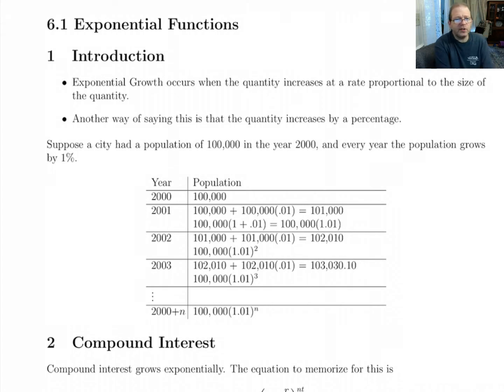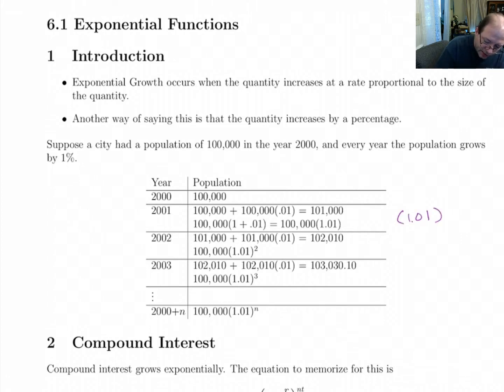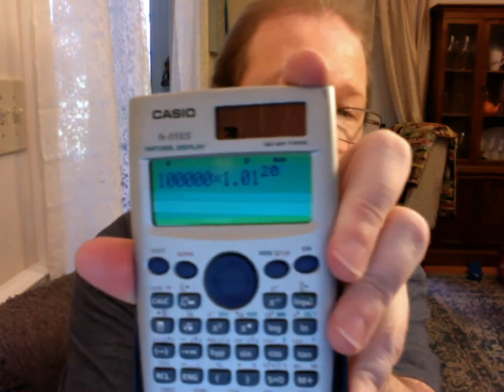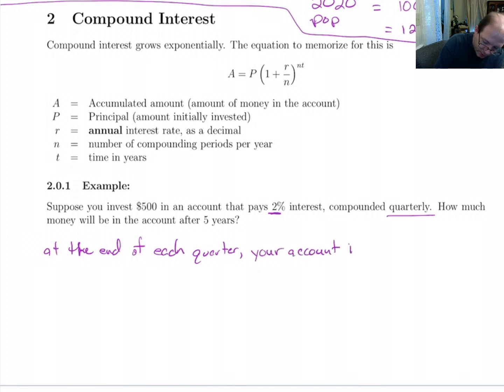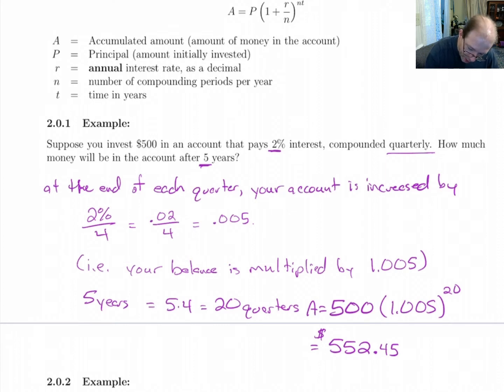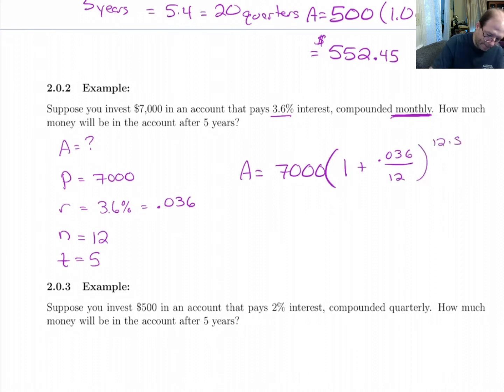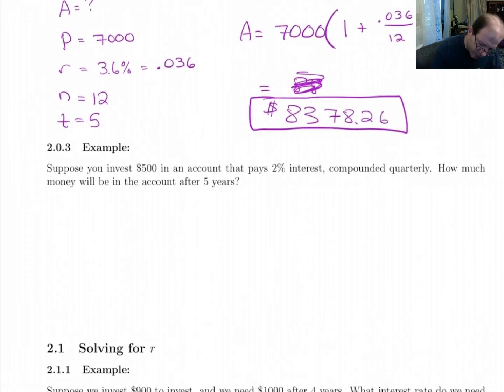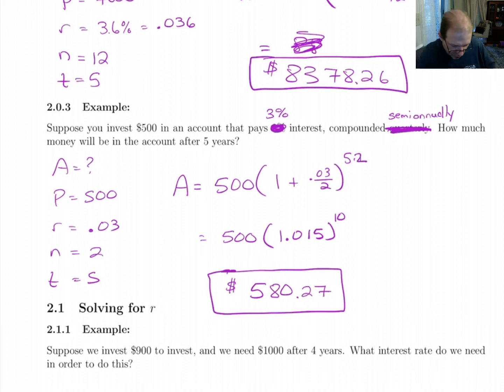p6.1.1 Exponential Functions Interest